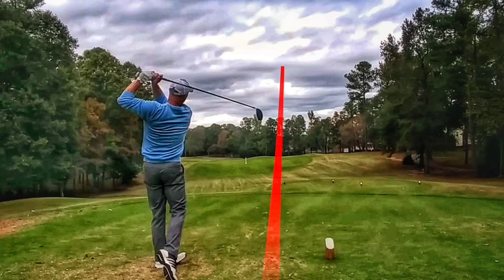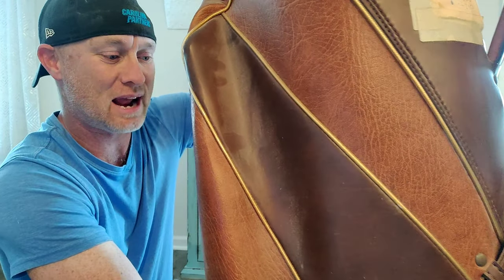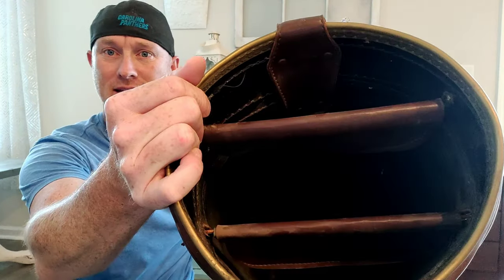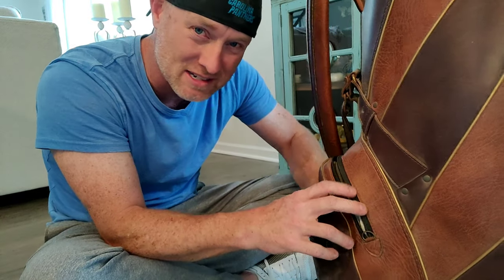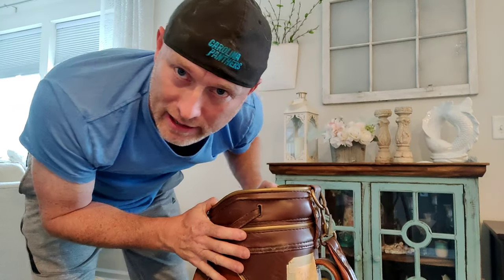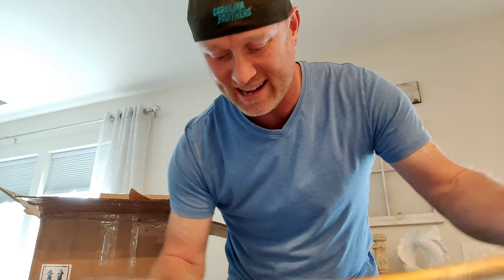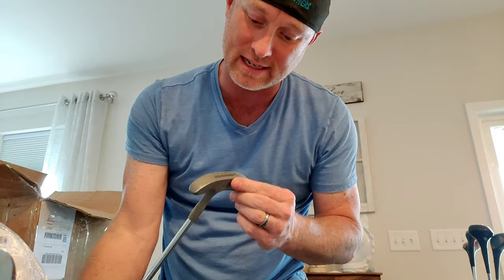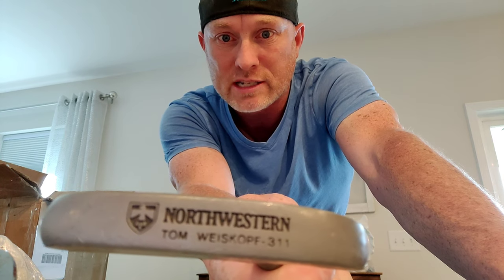UNBOXING Complete Set of VINTAGE Golf Clubs! - MERCARI Purchase - Golf Test Dummy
Complete Set of VINTAGE Golf Clubs! - MERCARI Purchase - Golf Test Dummy

An unboxing of a complete set of vintage golf clubs that I bought online. You'll notice my thumbnail has "Macho Man" Randy Savage making an appearance. I'll save the surprise, but the beginning of the video should explain it! This was a ton of fun digging through this old bag, and then connecting the history of the golfer who carried it through some of the items in it.

Golf is a difficult game, but we make it tougher than it has to be most of the time. That said, there are a million reasons why we make the golf swing in to a monster that beats us up and steals our lunch money. In my efforts to improve my skills and scores, I explore all sorts of avenues in the world of golf. I try different swing methods, clubs, balls, strategies, etc.

I also conduct some product reviews, as well as collect vintage clubs. I have all but sworn off modern clubs and play vintage equipment almost exclusively. I share my collection with you as it grows and changes, and I'm even getting in to some club refurbishing. I'll have to learn as I go and maybe you will learn a bit by watching me.

I appreciate all of the support, comments, and thumbs up as well!